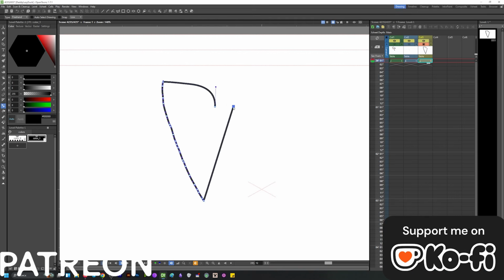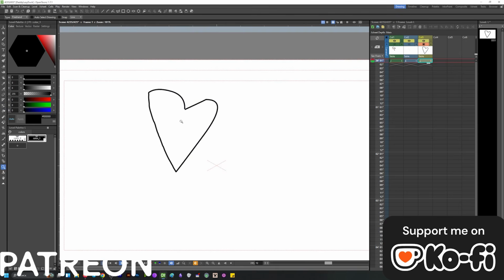2D Animation Tutorial for Beginners in OpenToonz | VECTOR AND RASTER GRAPHICS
2D Animation Tutorial for Beginners in OpenToonz  | VECTOR AND RASTER GRAPHICS

✅All links are in the channel profile✅

In this lesson, I will show you examples of the animations we will create throughout this course.
You will learn which software we will use to study 2D animation, where to download it, how to install it on your computer, and how to properly set it up for animation work.

This course is designed for beginners and covers the full setup process step by step, so you can start animating as quickly as possible.

💖Do you want your name to be printed in an animation textbook? (How many people get an opportunity like that?)
Every sponsor or donor will be credited in my animation textbook.

💖Do you want to learn faster and achieve real results?
I have a workbook with animation homework assignments.
There is a video on the channel explaining how to use it.

All links and resources are available in the channel description.
YouTube does not allow me to add external links directly in the video description yet.